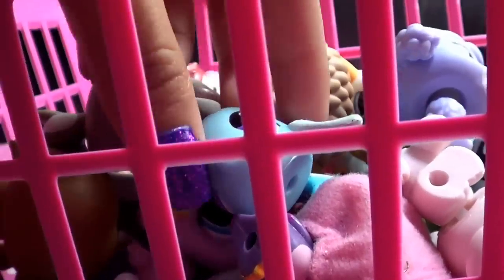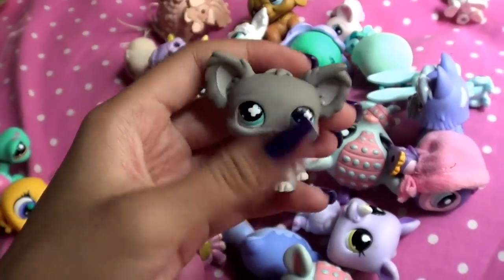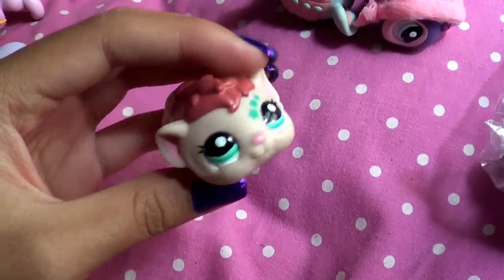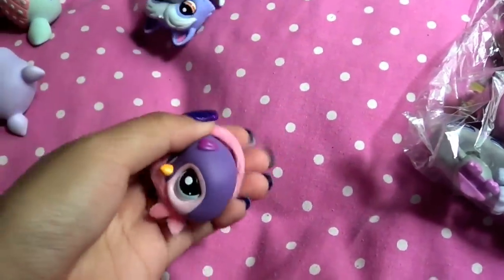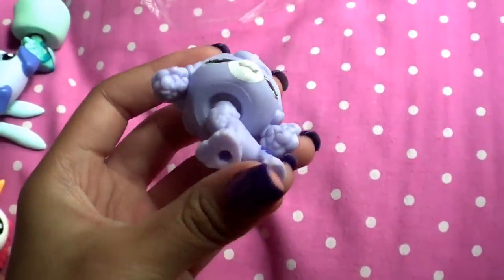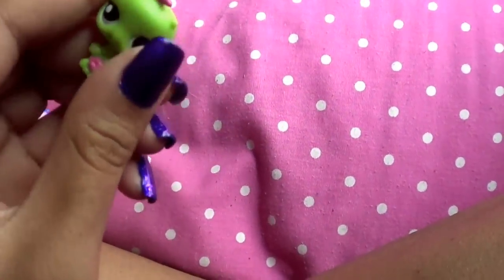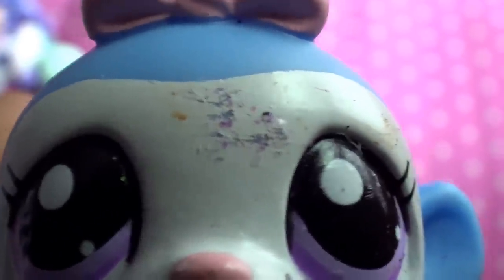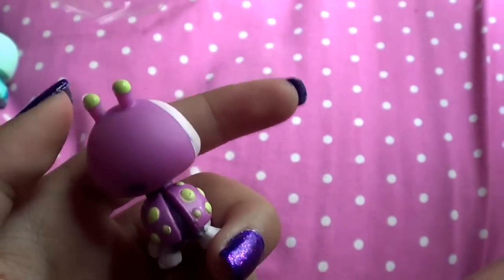Mail-Time 14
WOOOO Mail-Time 14. I ordered a 50 pack from ebay. Don't ask me the seller, because it's just a common lps seller from china. OH and these aren't for trade. Some will be up in my store. But most likely not, because I'll be giving some away to the people who ordered from my store. THANKS FO WATCHING GUISE
SEND US FAN-MAIL!:
Resident
Video chat me on Skype: AndForeverYouAndI
Video editor; CyberLink PowerDirector
Camera filmed with; Sony handycam avchd 5.3 megapixels